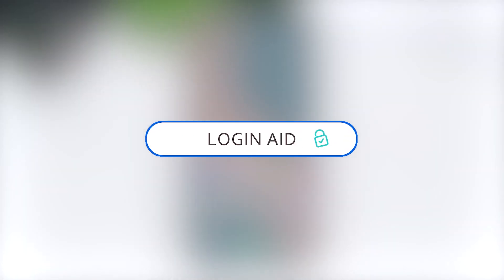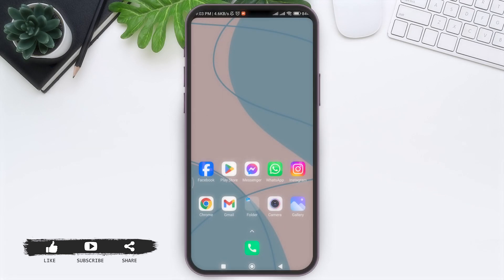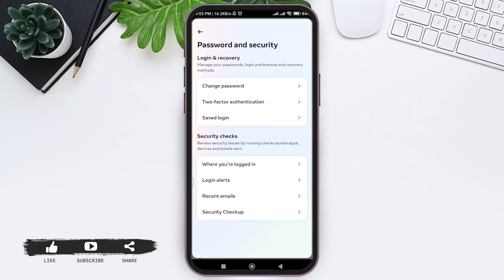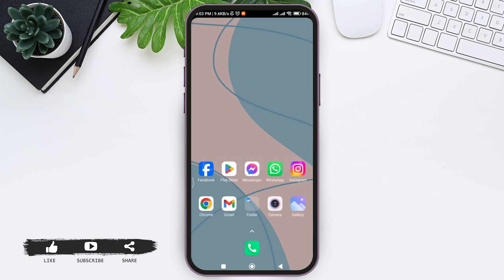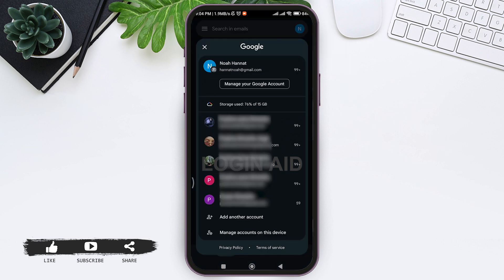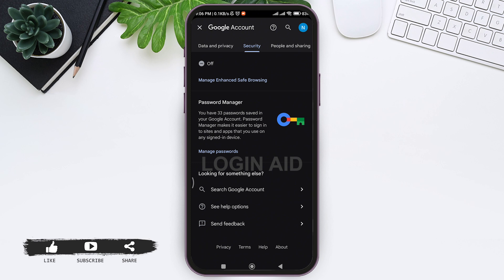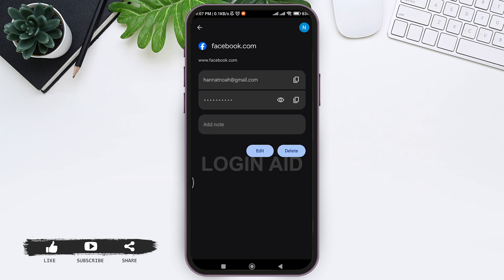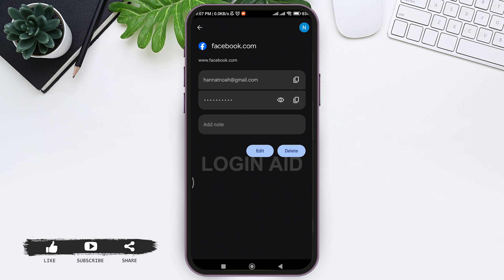How To Check Current Password of Facebook 2024 | Find Out, See Your Facebook Password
A video guide for the process to check current password of Facebook account. Though, you need to have saved your Facebook password earlier in Google Password Manager in order to see in this way.